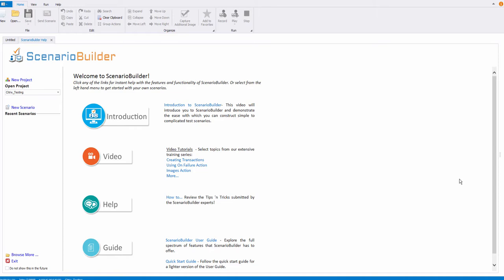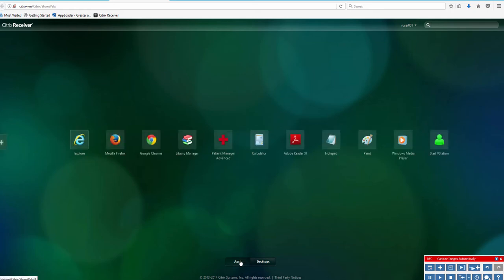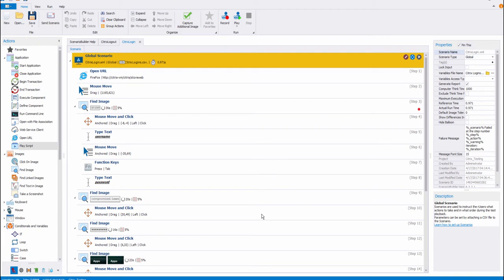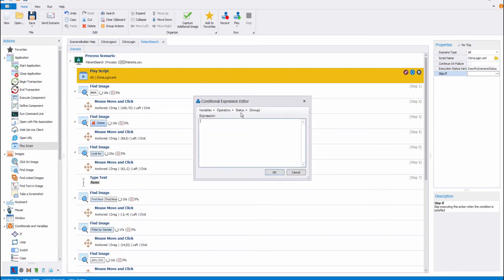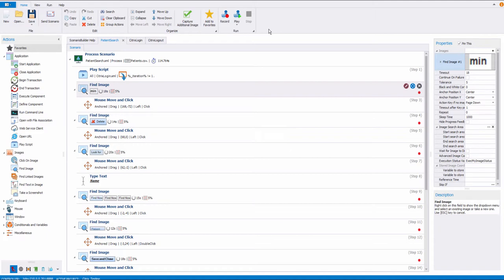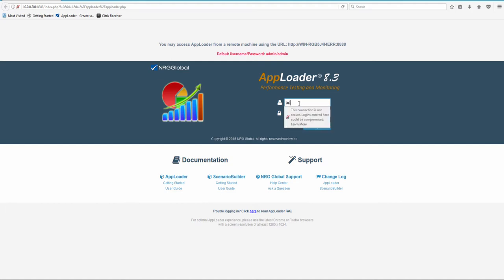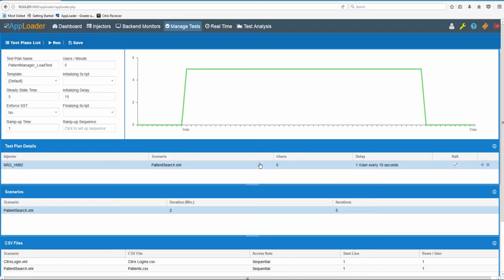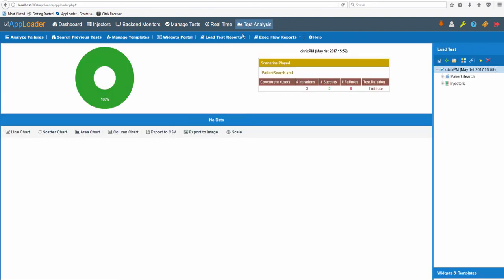Load Testing and Response Time Monitoring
The test scripting tool uniquely suited for testing ANY application, in ANY environment, via Citrix, Fat Client or Web Portal!